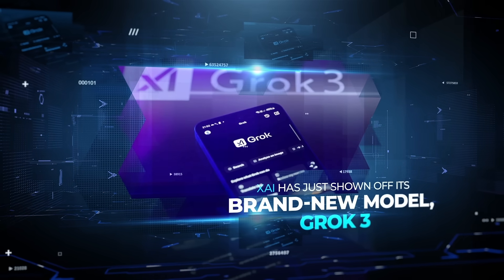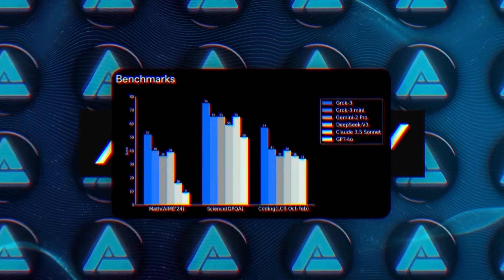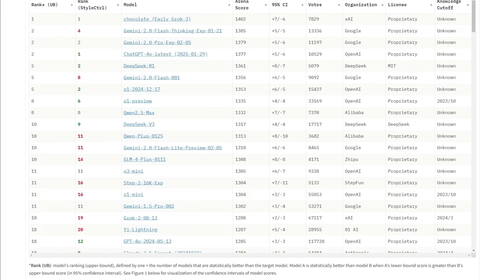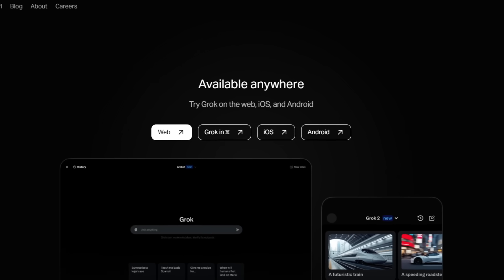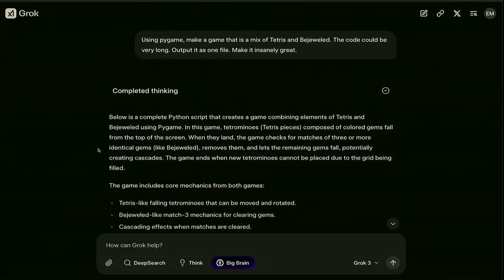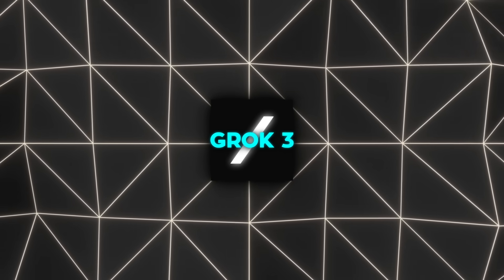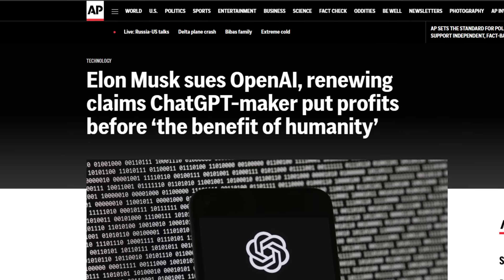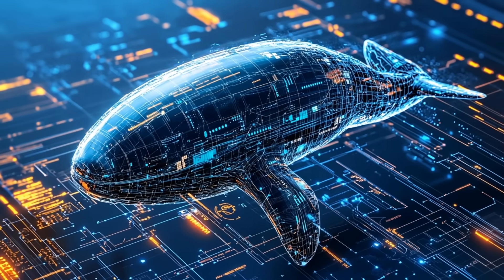xAI Just Unveiled GROK 3 – Hyped as the Most Powerful AI Ever (w/ BIG BRAIN Mode)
xAI just launched Grok 3, a powerful AI model that Elon Musk claims outperforms GPT-4o, Gemini, and DeepSeek in areas like math, science, and coding. Trained on a massive GPU supercomputer in Memphis, Grok 3 introduces features like Big Brain mode for complex problem-solving, DeepSearch for advanced research, and upcoming voice interactions. With direct integration into X (Twitter) and a new SuperGrok subscription, xAI is positioning Grok 3 as a major competitor in the AI race against OpenAI, Google, and DeepSeek.

🔍 Key Topics:
- How Grok 3 from xAI is challenging GPT-4o, Gemini, and DeepSeek with next-gen AI
- The power of Big Brain mode for advanced reasoning and DeepSearch for internet-wide research
- xAI’s massive GPU supercomputer and how it fuels Grok 3’s groundbreaking performance

🎥 What’s Inside:
- Why Grok 3’s reasoning models are a major leap in AI problem-solving and coding
- How Elon Musk’s AI strategy is reshaping competition with OpenAI and Google

📊 Why It Matters:
This video explores Grok 3’s revolutionary features and how xAI is pushing AI boundaries, setting new benchmarks in intelligence, reasoning, and multimodal capabilities.